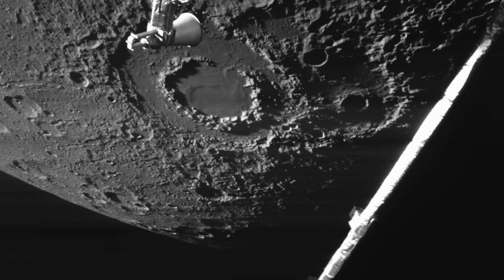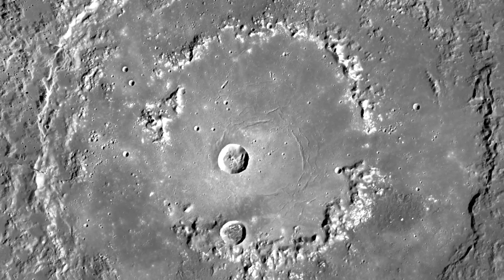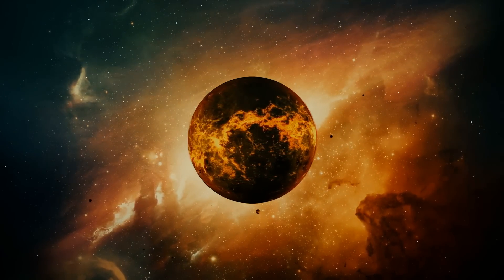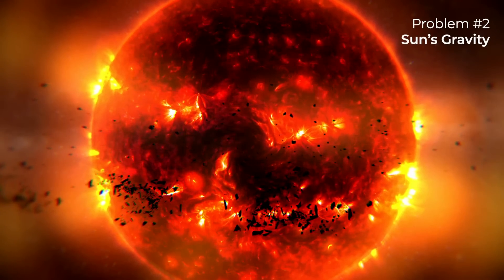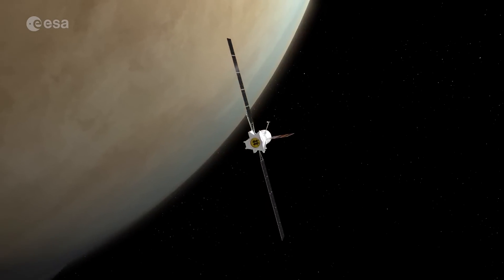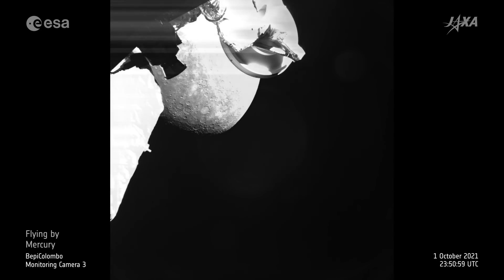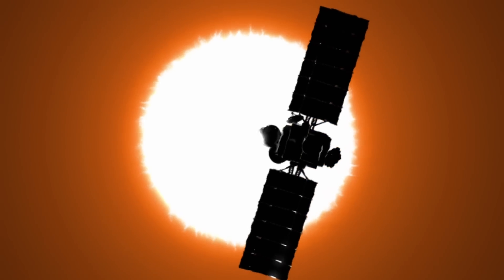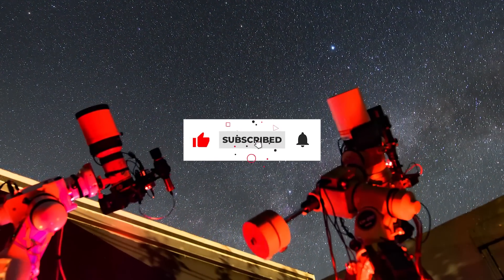Jaw-Dropping New Images of Mercury Will Leave You Speechless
The BepiColombo spacecraft has completed its fourth flyby of Mercury, sending back breathtaking close-up images of the scorching world. This also marks the first time Earth has received images from Mercury's South Pole from the probe.

During this flyby, BepiColombo approached Mercury from its 'nightside,' the dark half of the planet, with the Sun gradually illuminating the cratered landscape as the spacecraft zoomed past. At its closest point, BepiColombo flew just 165 kilometers, a little over 100 miles, above the planet’s surface, providing an incredibly detailed look at its rugged terrain. These images are not only visually stunning but are also critical for helping scientists better understand Mercury’s geology and evolution.

🎼 MUSIC

Resonance - Luba Hilman (Epidemic Sounds)